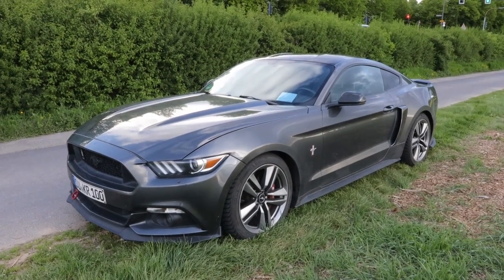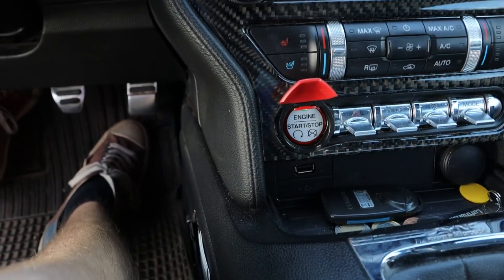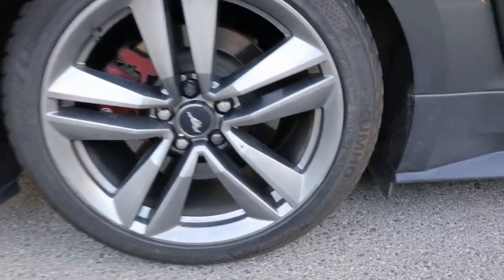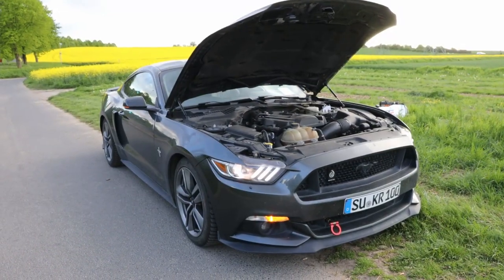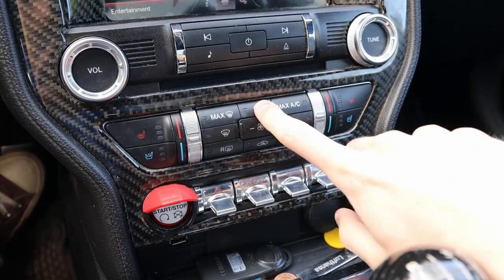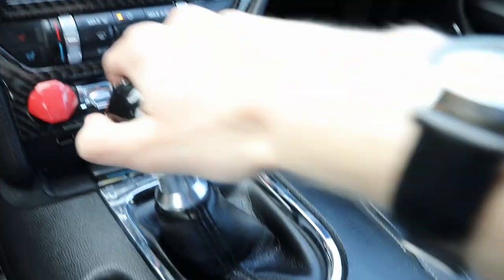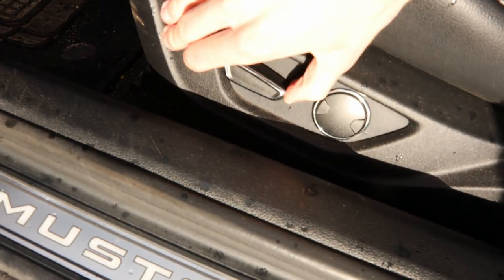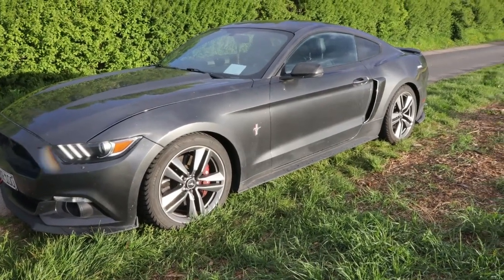2016 Ford Mustang Ecoboost startup, engine and tour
Note: I apologize if I was rushing this video too much, I didn't have a lot of time to film this video. This also explains why this video isn't as in-depth as my other videos!

Hello car people. Today's car review is of a 2016 Ford Mustang Ecoboost powered by a 2.3L turbo I4 (310 hp, 320 lb-ft) with a 6-speed manual transmission.

Time stamps
0:00 Intro
1:24 Startup
2:25 Exterior walkaround and background history
3:56 Engine and specs
5:13 Sound clips
6:35 Interior
9:48 Back seat
10:43 Trunk
11:22 Outro

Owner of this vehicle: @KimoRafea

Video was filmed on - May 14th, 2021